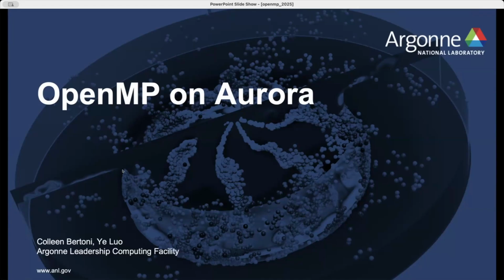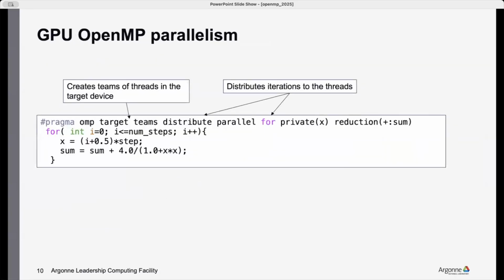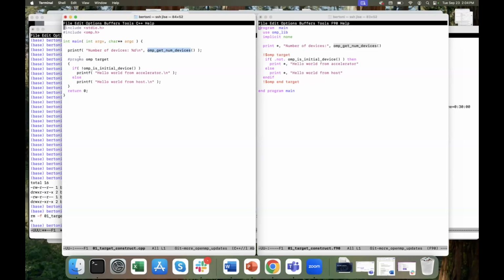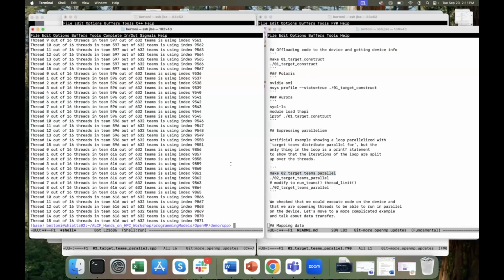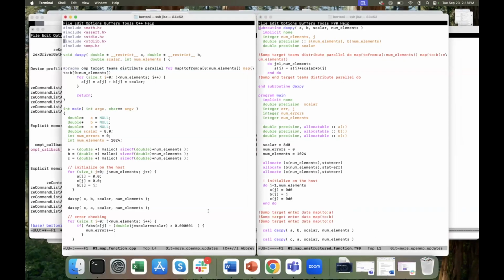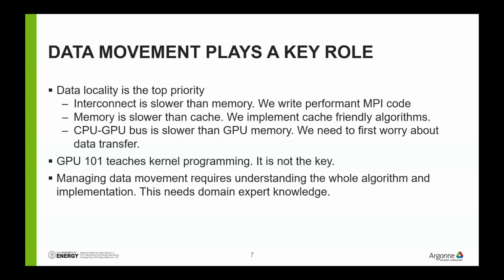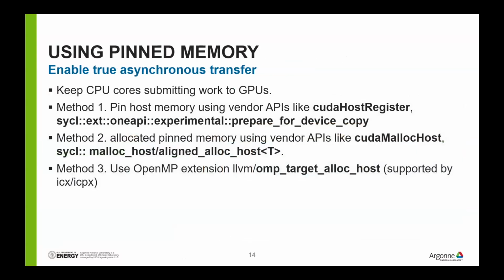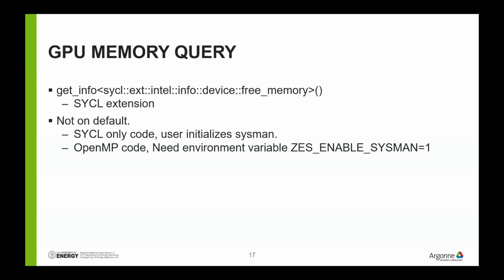OpenMP on Aurora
Watch this video as the ALCF's Colleen Bertoni and Ye Luo cover OpenMP on Aurora. Taken from the 2025 Hands-on HPC Workshop, the talk features an overview of using OpenMP on Aurora, using GPUs with OpenMP Offload, a demo of OpenMP, and efficient OpenMP code patterns.